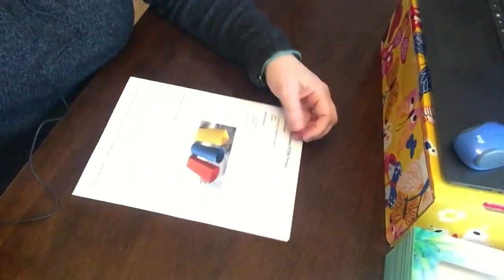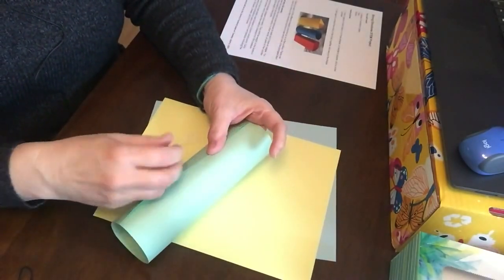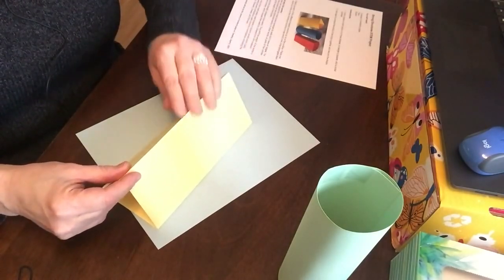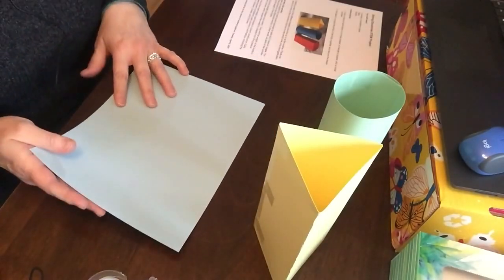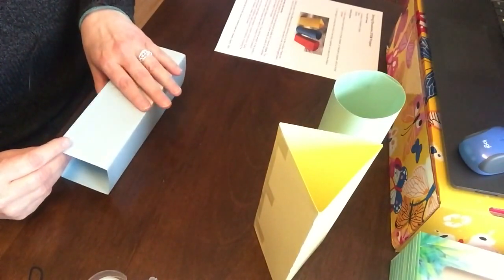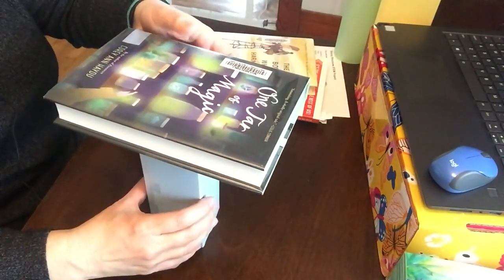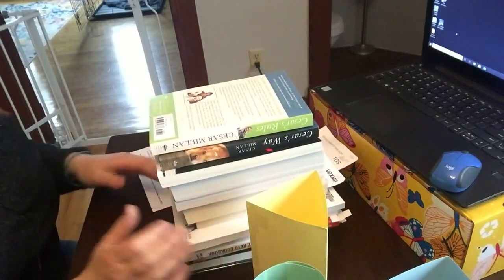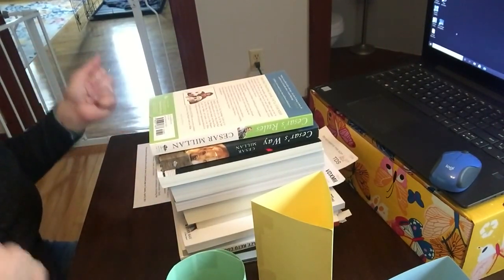New Ulm Public Library Strong Structures Tutorial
Join Ms. Kathryn for a fun tutorial about building strong structures!